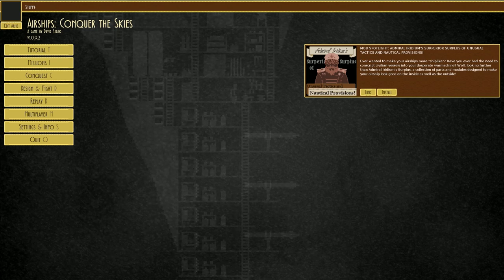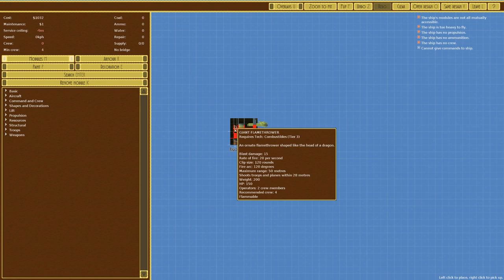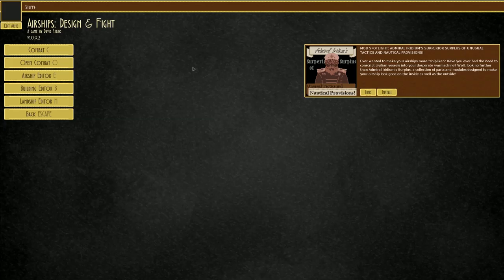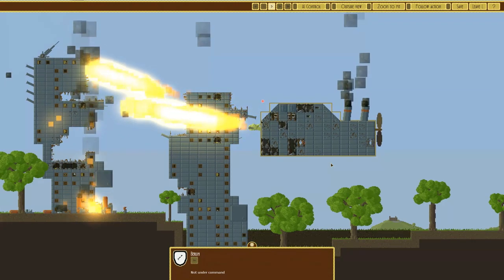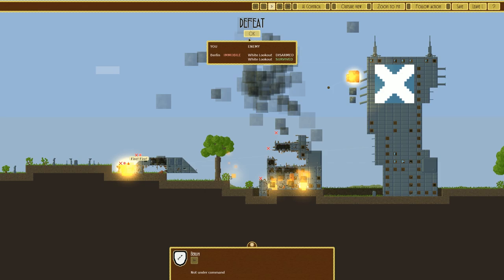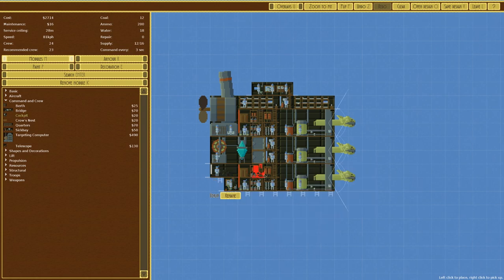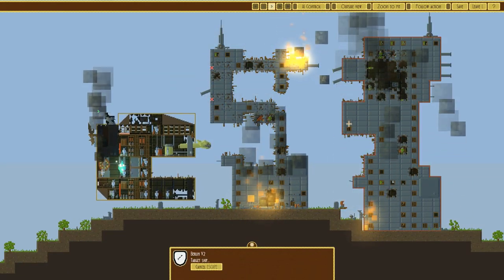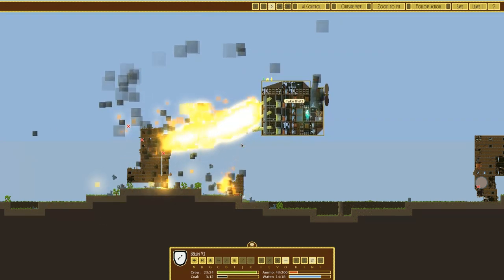Who Will Burn First? | Airships: Conquer the Skies - Let's Play / Gameplay